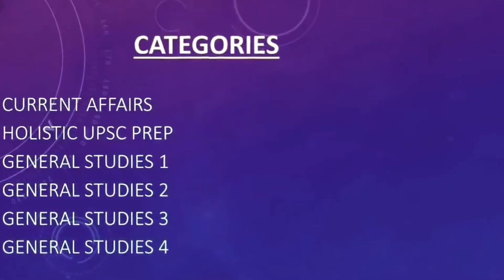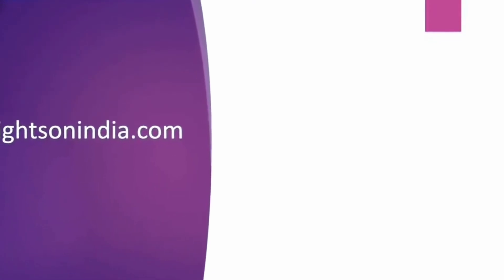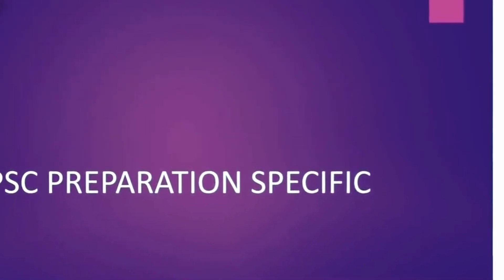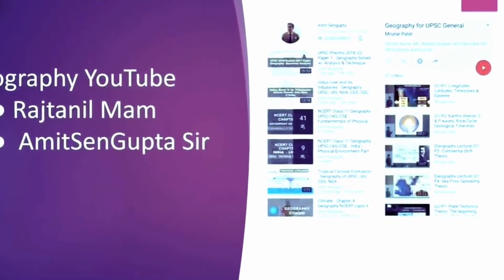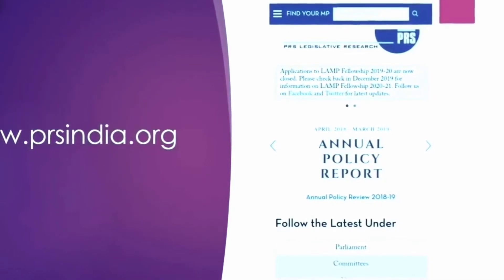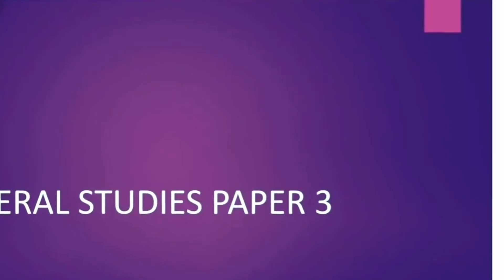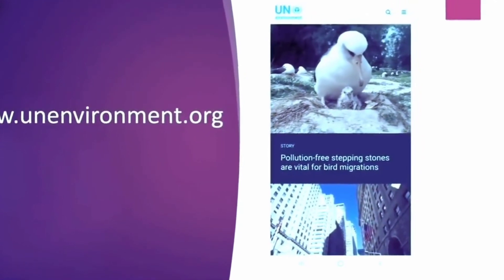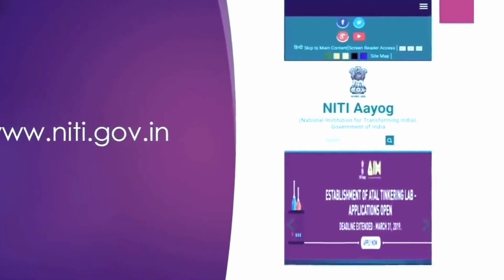Websites used by IAS Srushti Deshmukh during Preparation | UPSC Motivation